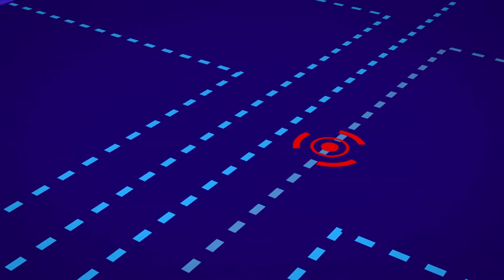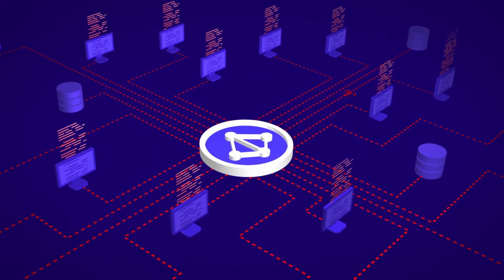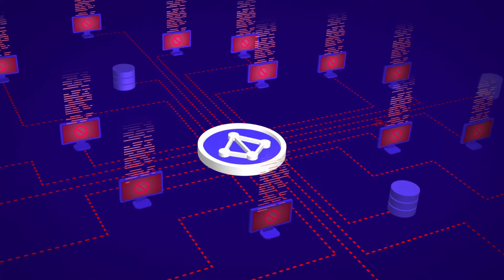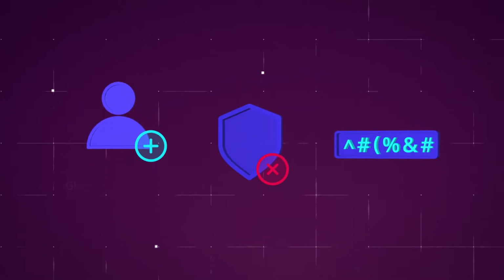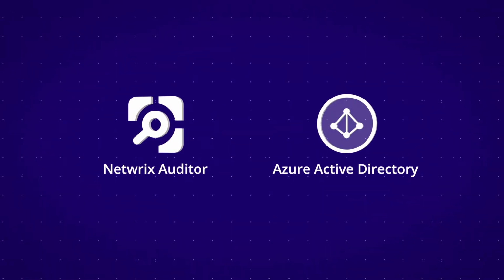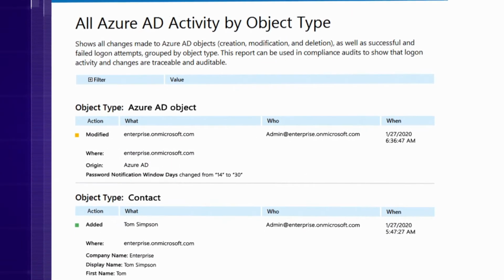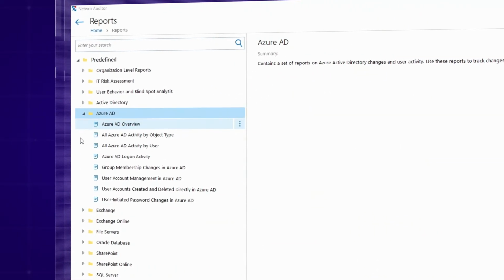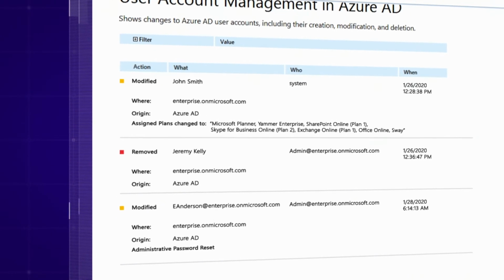Netwrix Auditor for Azure AD - Overview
Netwrix Auditor for Azure AD enables complete visibility into user actions, including user sign-in activity, in your Azure AD deployment. The application provides actionable intelligence about successful and failed sign-in attempts and critical changes to Azure AD users, groups, roles, contacts, applications, devices, licenses and more.

Microsoft Azure Active Directory is gaining importance as more organizations turn to the cloud for their day-to-day operations. A variety of applications and web services can run in the cloud, and Azure AD offers the convenience of single sign-on across many of those solutions, as well as much of your on-premises environment. Behind the scenes, system administrators gain centralized SaaS application access and management capabilities.

But even a single unauthorized change to Azure AD configuration or security settings can allow the exfiltration of sensitive data or hamper business processes. If all you have is native logging, then auditing, investigations and troubleshooting are all difficult and time-consuming tasks. So how do you ensure you stay informed about security events like the addition of a new Global administrator, the deletion of a security group, or changes to domain status? And how do you deliver evidence of regulatory compliance when auditors show up?

Meet Netwrix Auditor for Azure AD. This application maximizes visibility into what’s happening in your Azure Active Directory.

• Stay on top of changes — whether they were made in Azure AD or your on-premises AD — with easy-to-use reports that deliver the critical details about who made a change, what was changed, and when and where each change occurred.

• Enforce your access control policies and thwart attackers by keeping an eye on both successful and failed user sign-in attempts in Azure AD.

• Rapidly identify threats, such as suspicious account changes or a spike in failed sign-in attempts, with alerts on critical activity.

• Easily demonstrate your compliance with out-of-the-box reports tailored to many common regulations, and quickly answer additional questions from auditors using Interactive Search.